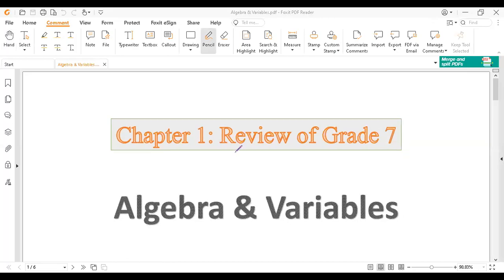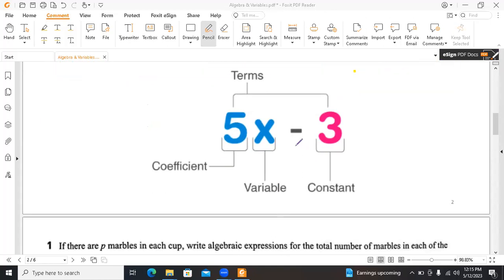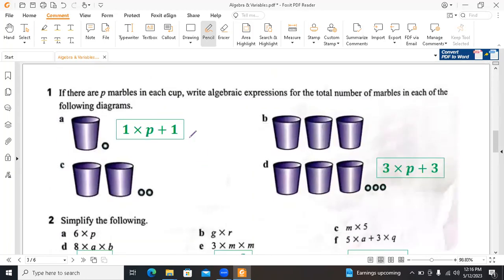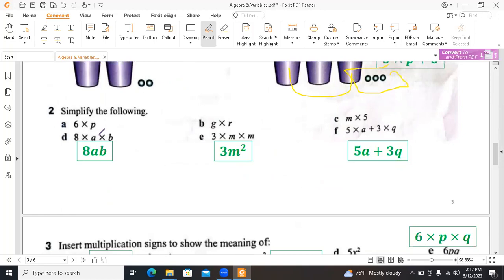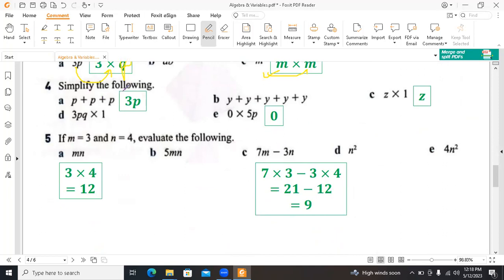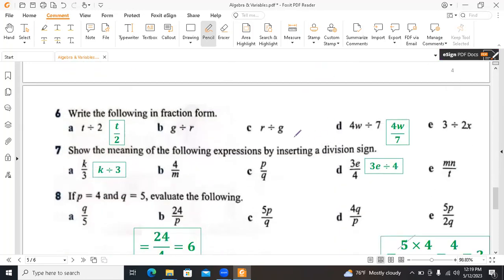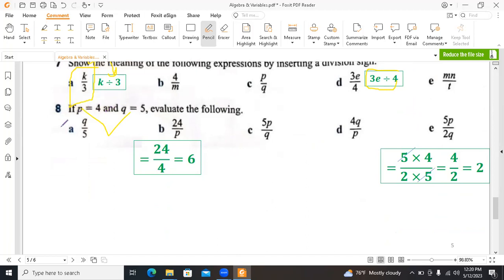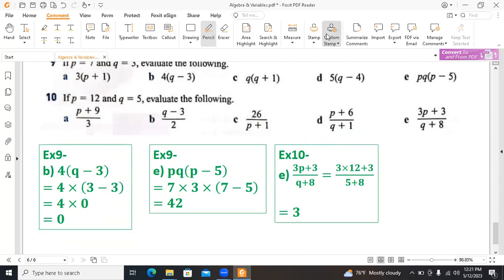Algebra & Variables_Review: Grade 8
Dealing with Algebraic expression